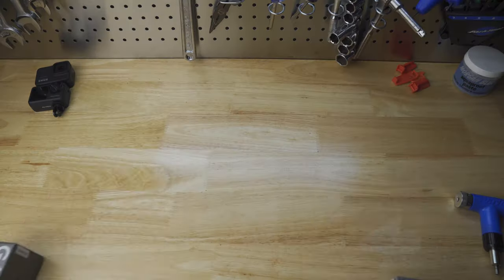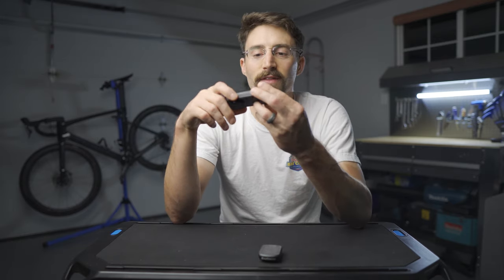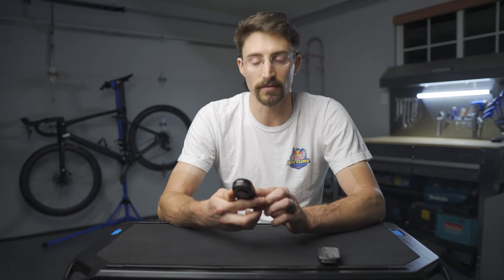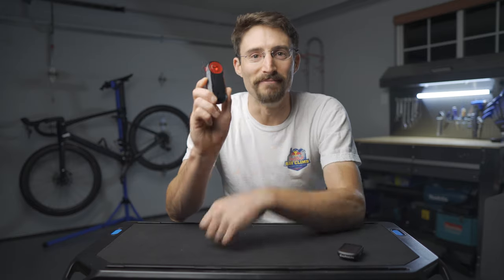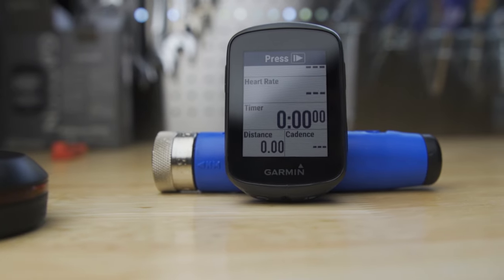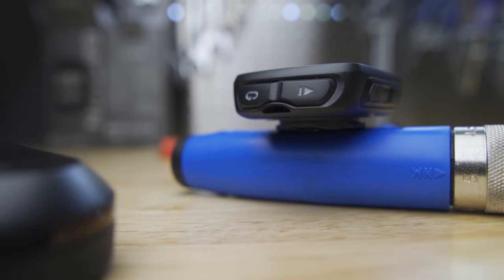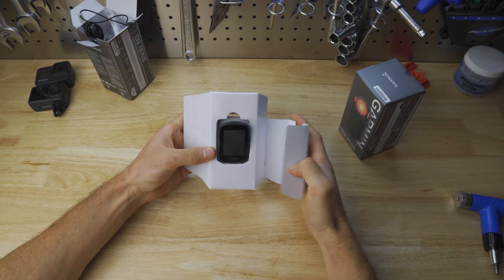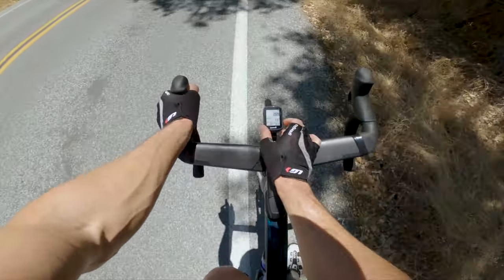Garmin Varia and Edge 130 Plus Review with Jeff from NorCal Cycling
Jeff from @NorCal Cycling takes us through the Garmin Varia Radar Taillight and the Garmin Edge 130 Plus head unit.